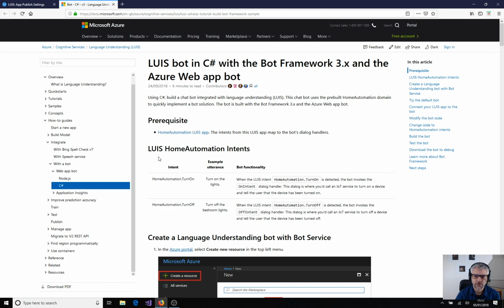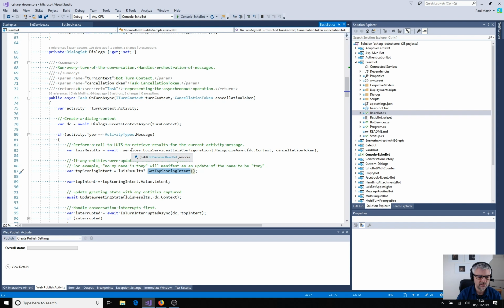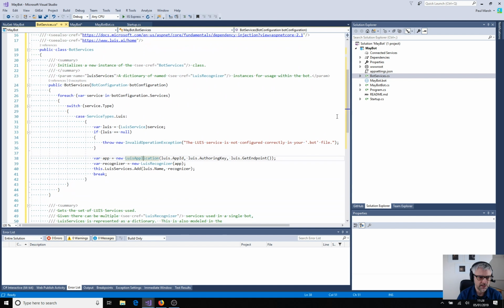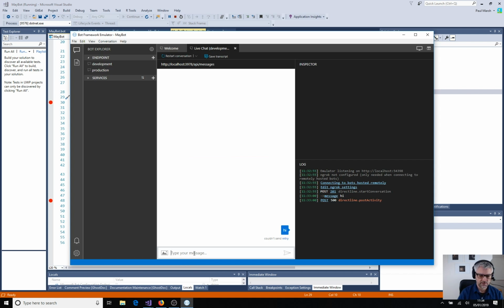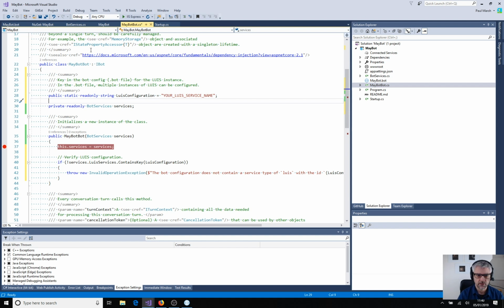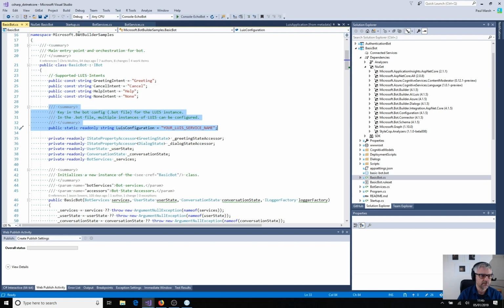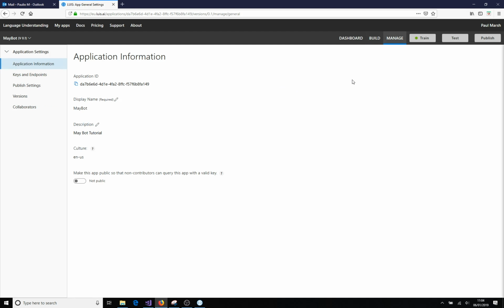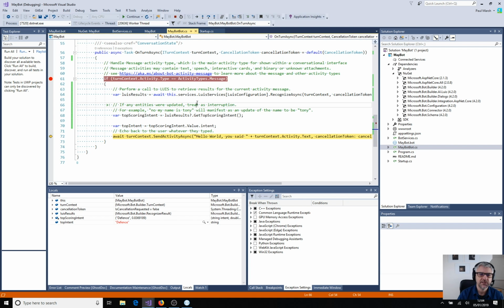Bot Framework - Episode 4 Bot & LUIS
Bot Framework Tutorial, Episode 4 - Bot & LUIS.  This tutorial will start to use our LUIS model from the Bot. I promised a, "warts and all" tutorial and I deliver here :) Although in my effort to show you my workings (and failings) I have muttered a lot of comments, I apologize for that...hopefully it adds to the realism :)
Recommend you watch this in HD.